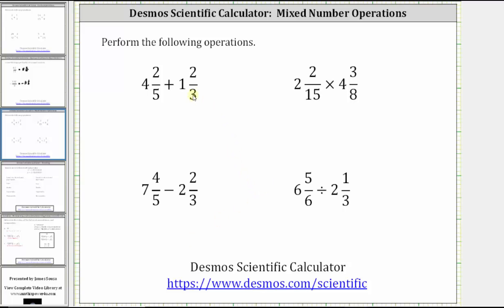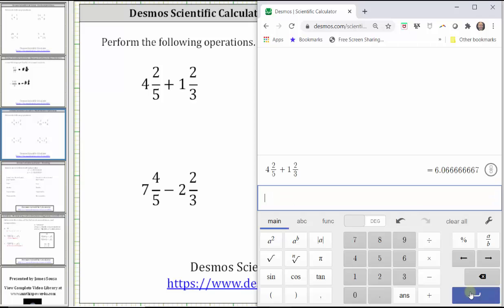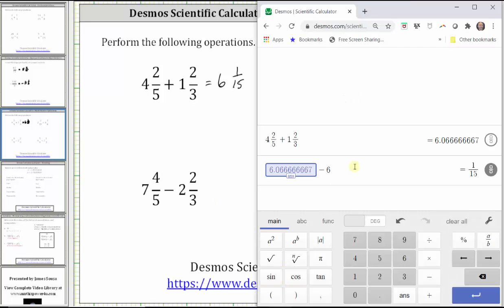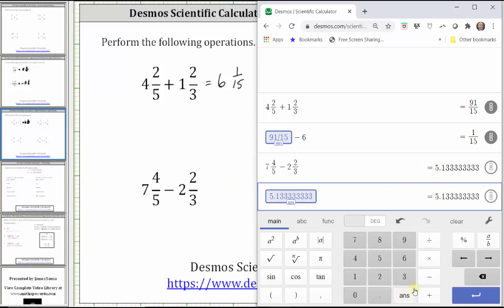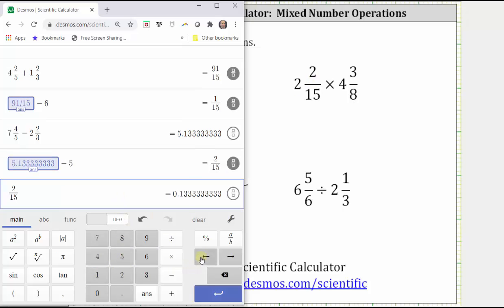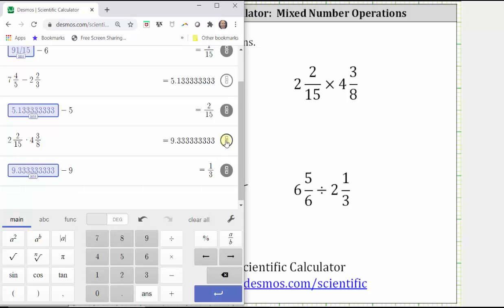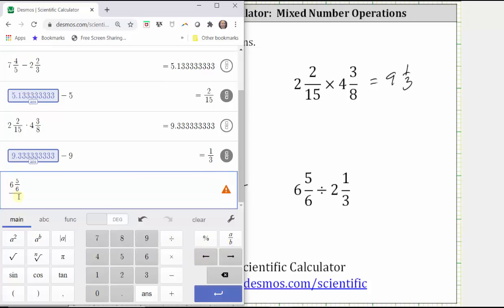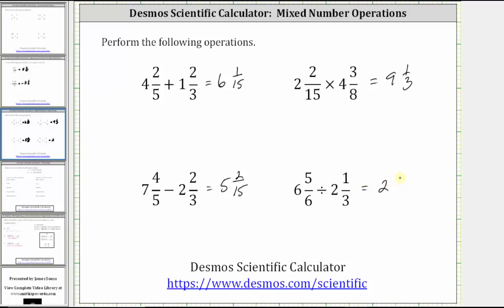Mixed Number Operations on the Desmos Scientific Calculator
The video explains how to perform mixed number operations on the Desmos scientific calculator.